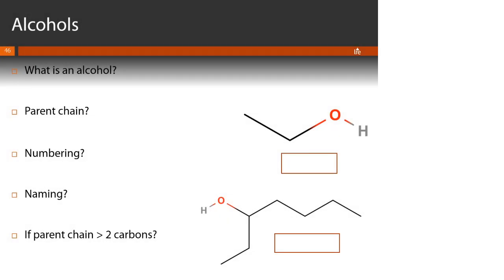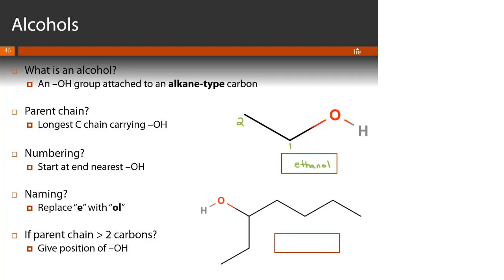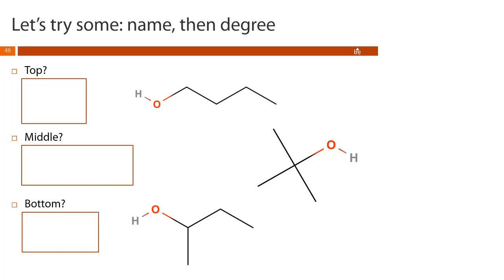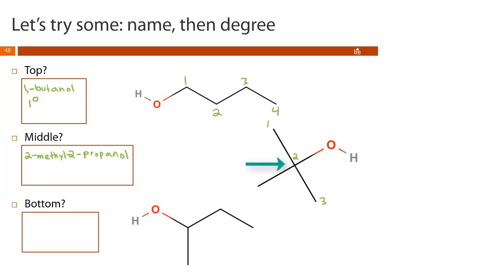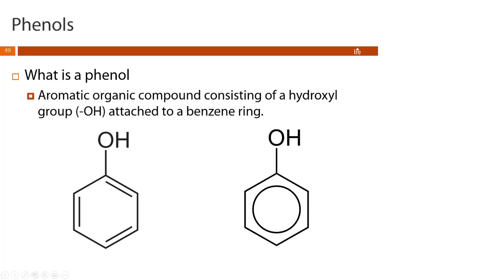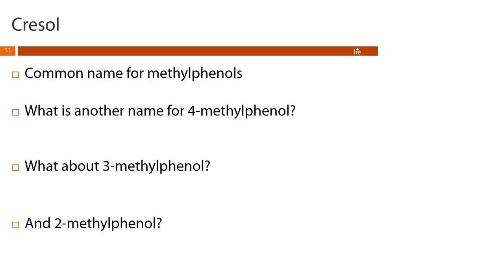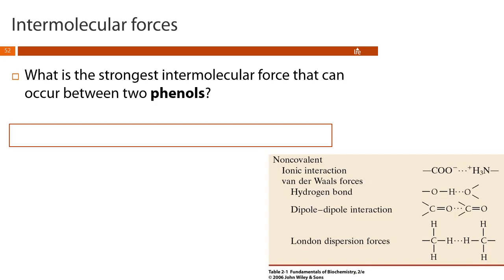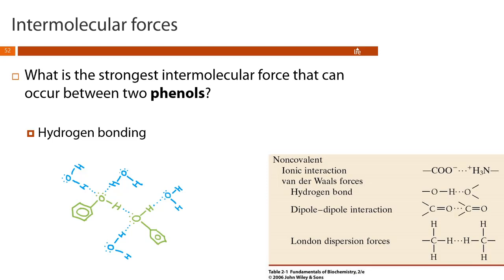Nursing Chem - Organic Properties Part 7 - Alcohols and Phenols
In this video you will learn how to properly draw and name alcohols and phenols using IUPAC rules.

SOURCES